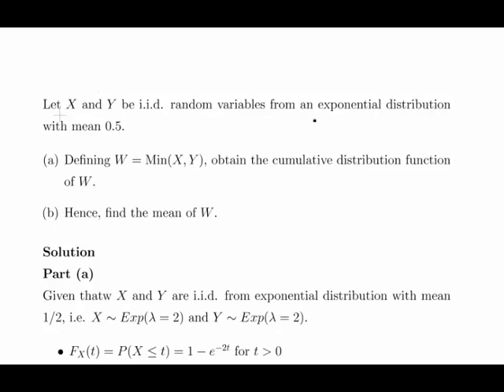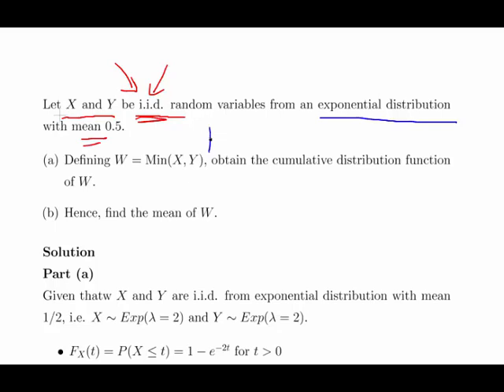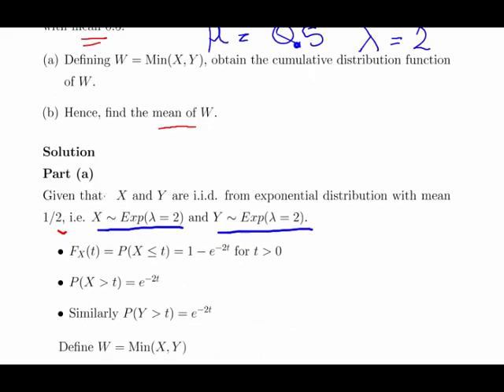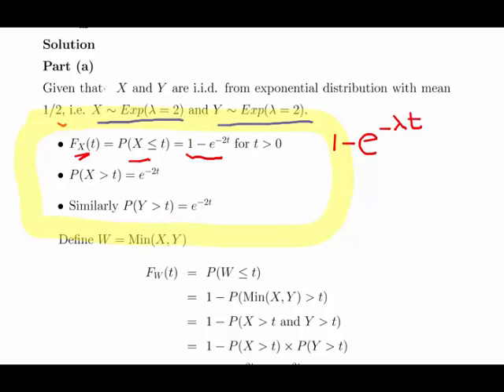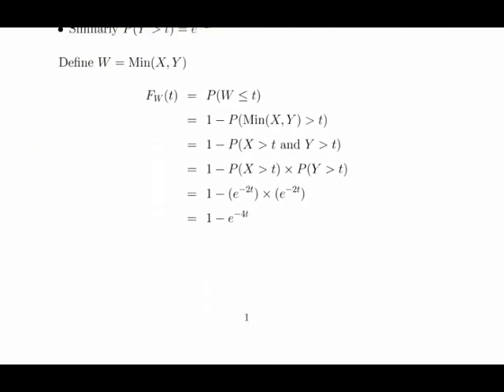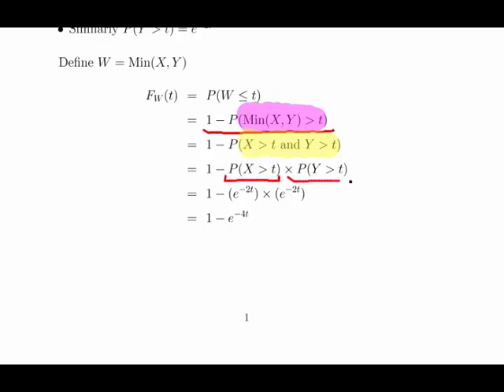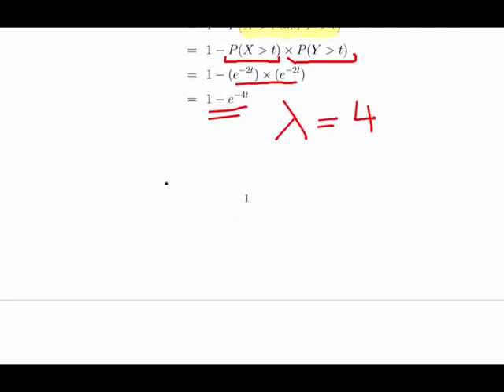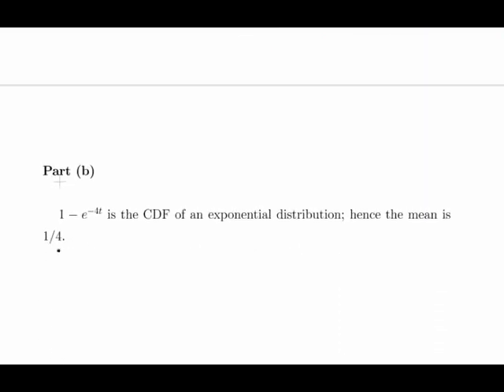Exponential Random Variables - Distribution of the Minima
StatsResource.github.io | Probability Distributions | Exponential Distribution